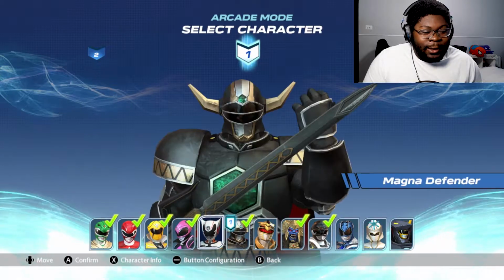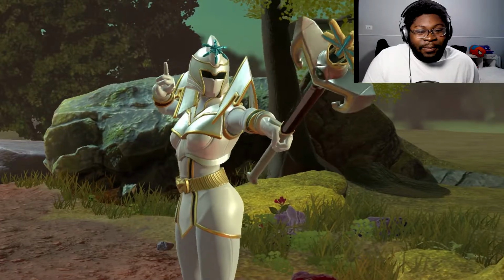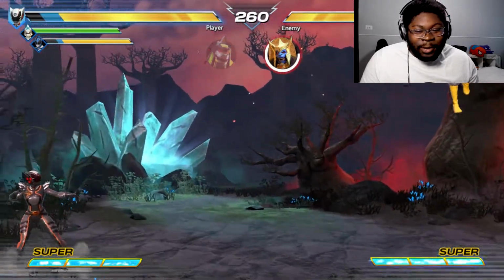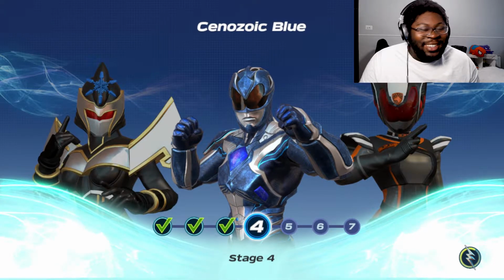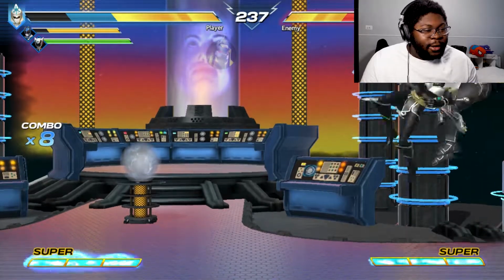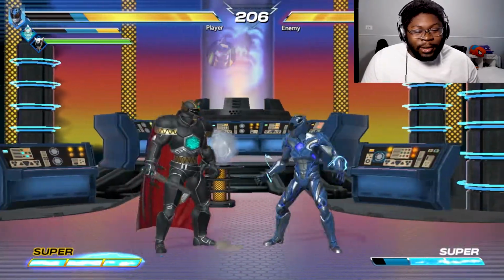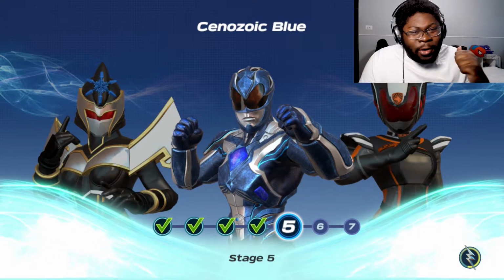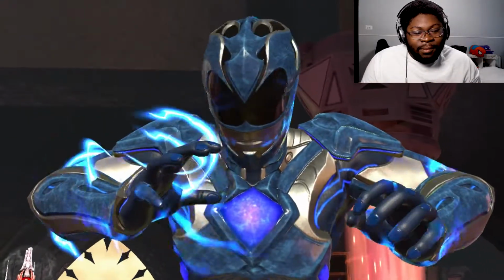Power Rangers: Battle for the Grid Cenozoic Blue Ranger Arcade Mode - YOU ARE TOO GOOD!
Back with more Power Rangers: Battle for the Grid arcade mode! This time we are checking out one of the new characters. Cenozoic Blue Ranger from the movie. This guy sounds nothing like Billy. But he does have some hands though. He hits like a ton of bricks and is a bit too overpowered it feels. Lets run through his arcade mode and see if Lord Drakkon stands a chance!

Whats up homies. Welcome to the channel of Mattmade.  This channel is about Gaming and game culture. So drop by and give your opinion. Lets have a good conversation.